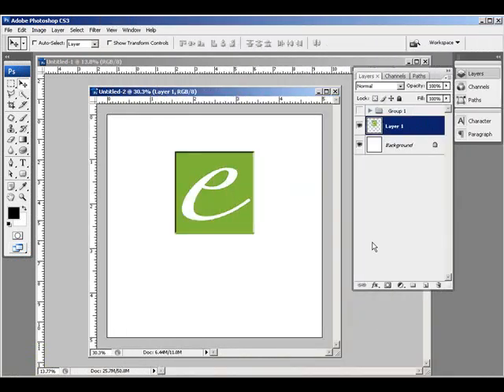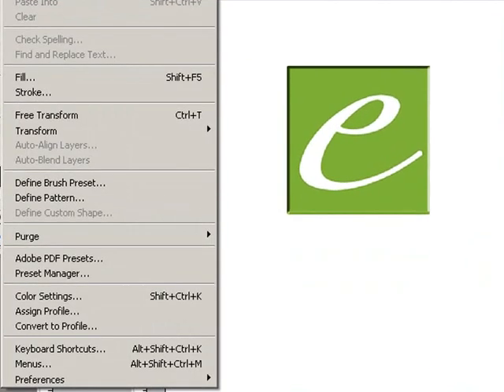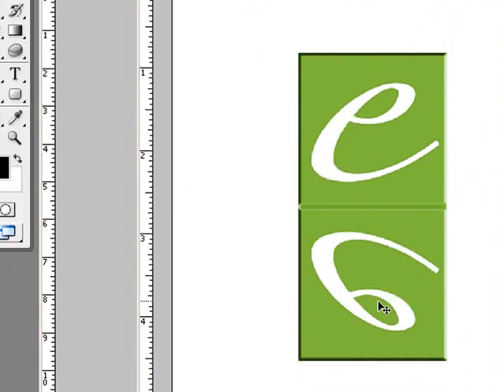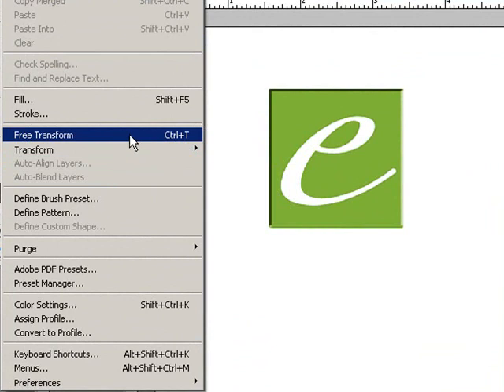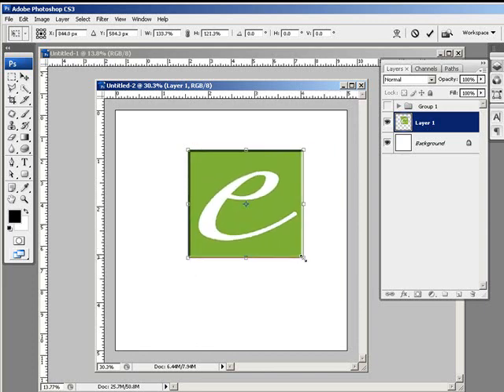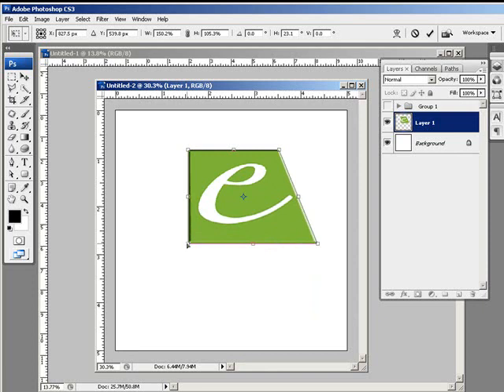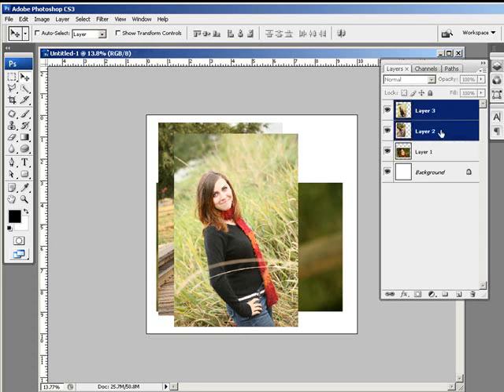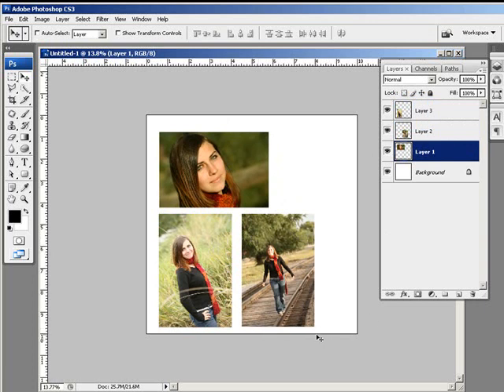Transform Functions In Photoshop CS3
A quick look at the transform functions in Photoshop CS3.